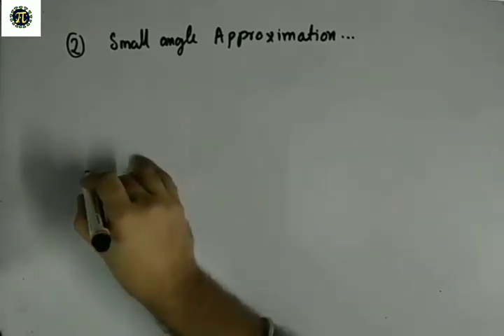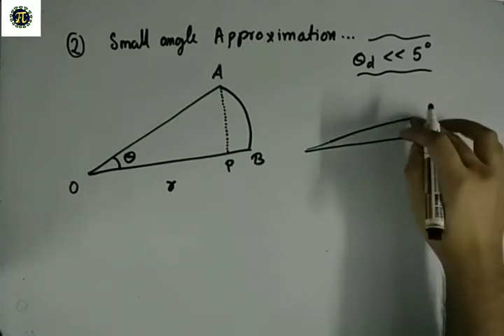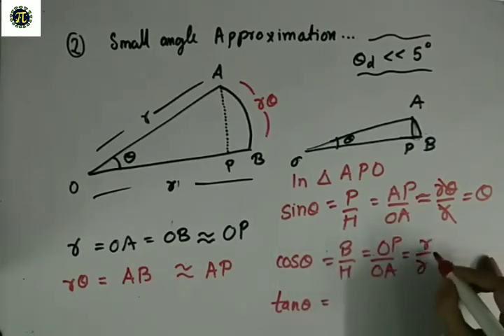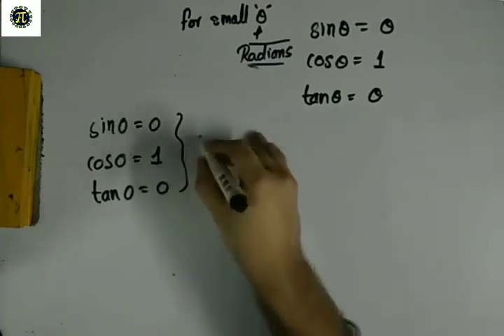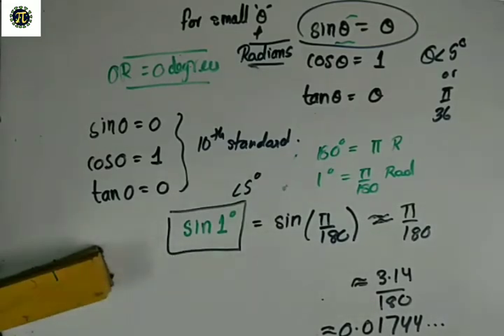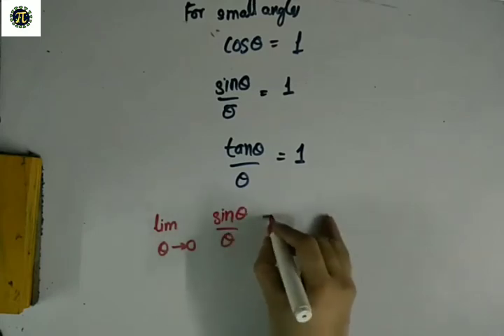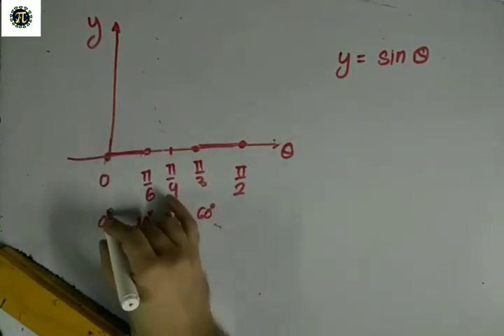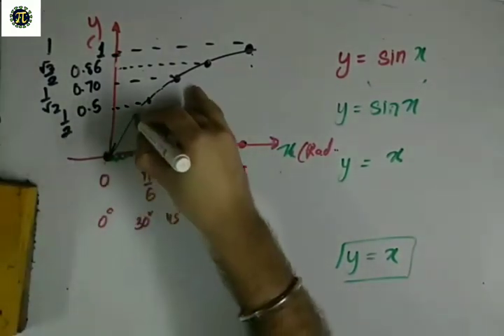Small angle approximation class 11 Physics || Value of sin(x) for small angles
In this video, we will be discussing the small angle approximation, which is a useful technique for estimating the value of trigonometric functions when the angle is very small.

The small angle approximation states that for very small angles, the sine, cosine, and tangent functions can be approximated by the angle itself. This means that for a small angle x, we can approximate sin(x) as x, cos(x) as 1, and tan(x) as x where x must be in radians

To use the small angle approximation, we first need to determine whether the angle is small enough to use the approximation. As a general rule, angles smaller than about 5 degrees are considered small enough to use the approximation.

To apply the small angle approximation, we simply substitute the angle for the trigonometric function. For example, if we want to approximate sin(2 degrees), we can use the approximation sin(2 degrees)=sin(pi*2/180) ≈ pi/90. Similarly, if we want to approximate cos(3 degrees), we can use the approximation cos(3 degrees) ≈ 1.

The small angle approximation is a useful tool for making rough estimates and for simplifying complex expressions. However, it is not always accurate, and the error increases as the angle gets larger. Therefore, it is important to use the small angle approximation with caution and to be aware of its limitations.

We hope you found this video helpful and have a better understanding of the small angle approximation.

9th,10th Maths Science (CBSE)
11th, 12th Maths (CBSE +JEE Mains and Advanced)

"Mathematics Required for Physics"